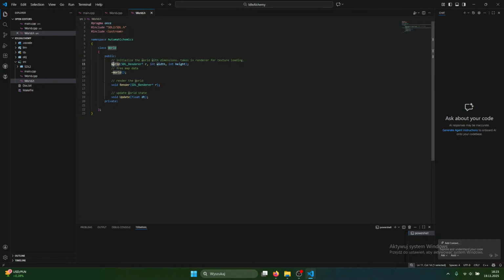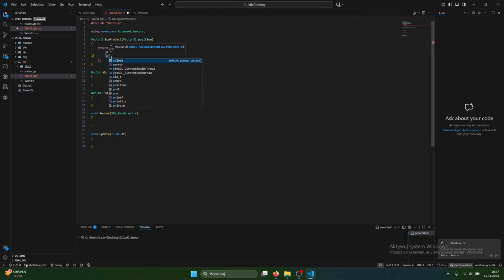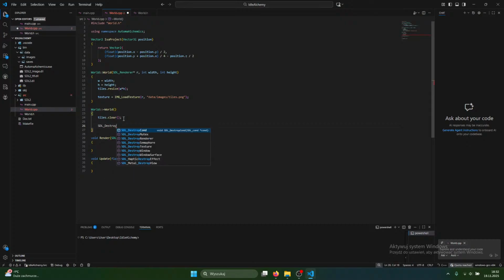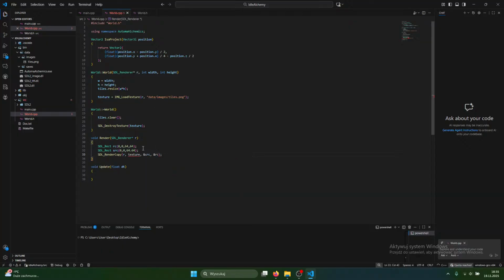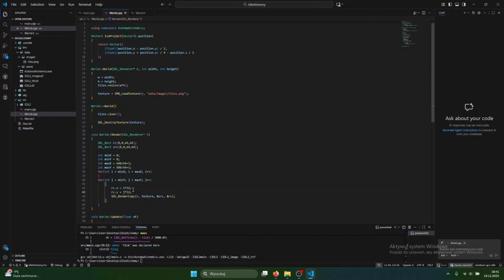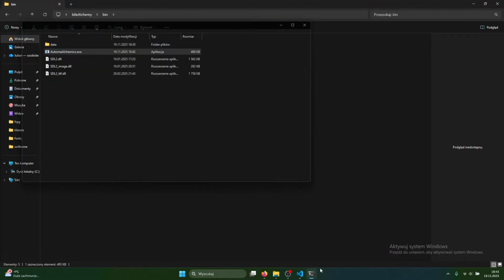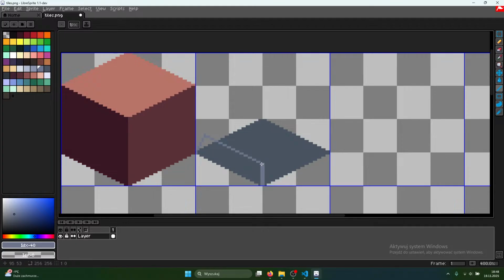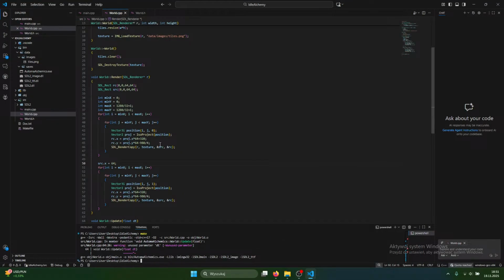Vexagon Games – making Automa Alchemics live devlog 0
im making a 2d isometric automation game on stream